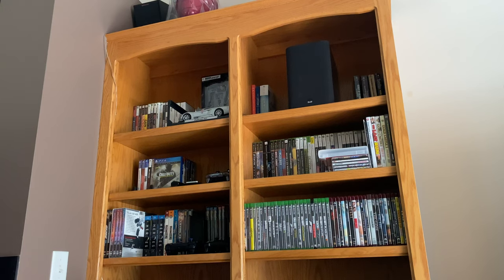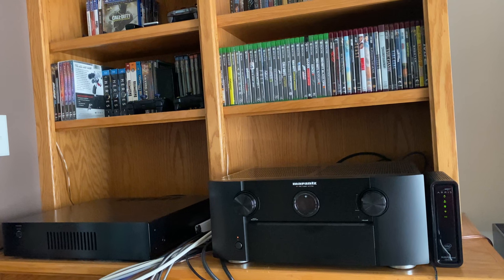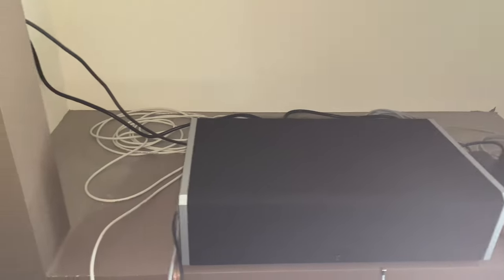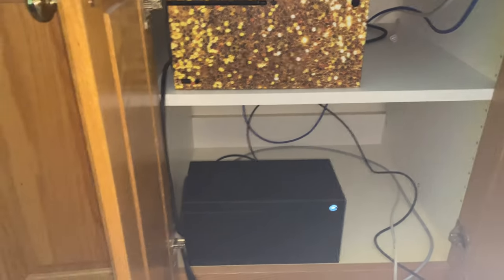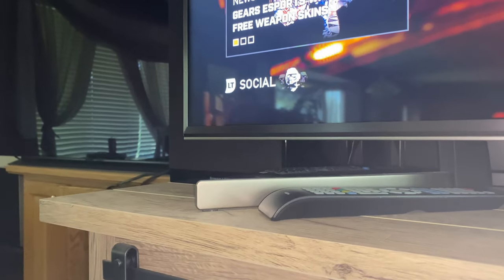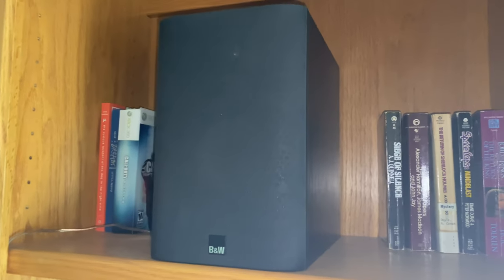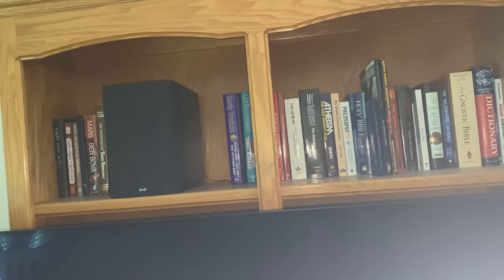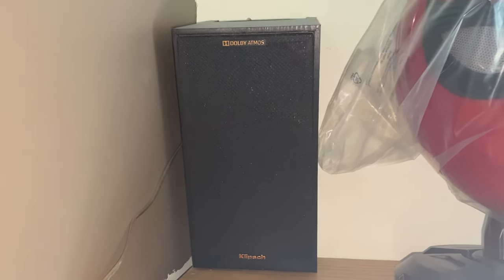Dolby Atmos Enabled Speakers Necessary & Is Regular Bookshelf Good Enough for Front Height Channels?